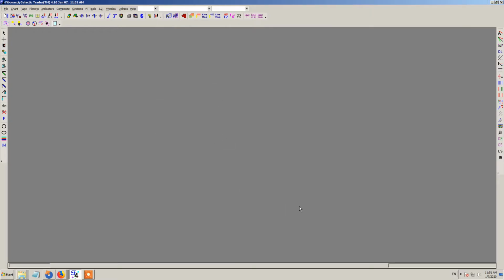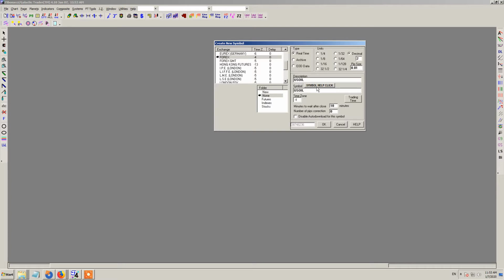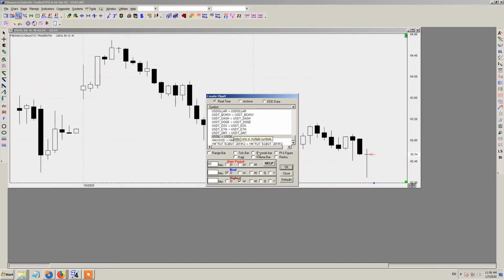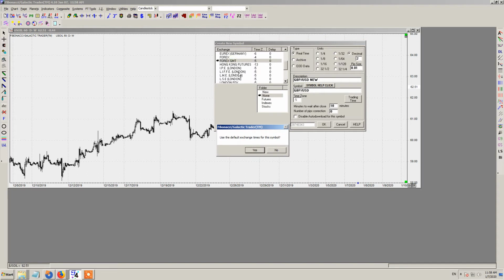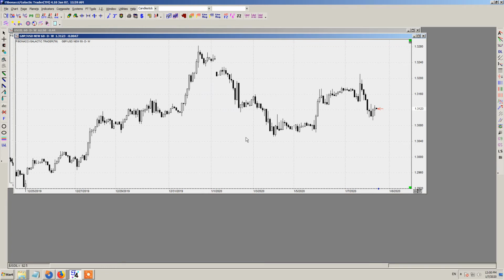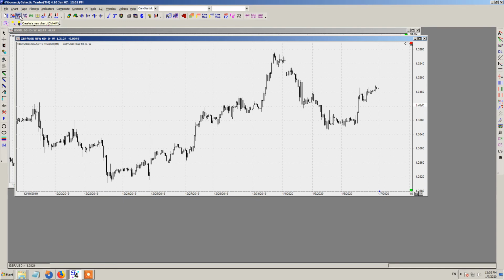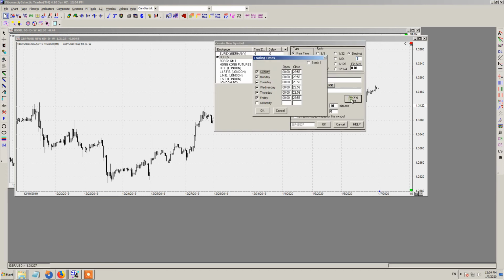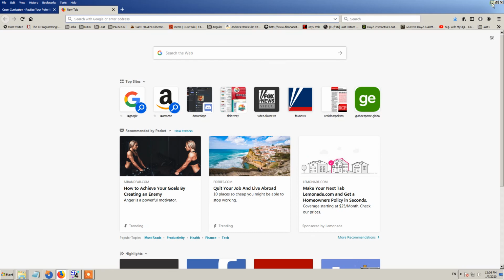Adding our real time data to FT, FTGT and GT.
You can use our SRV version real time FOREX, Indices and Crypto data in the regular Fibonacci Trader, Fibonacci/Galactic Trader or the Galactic Trader.